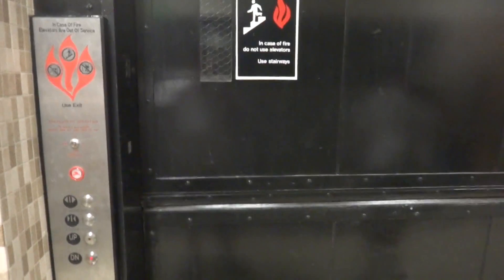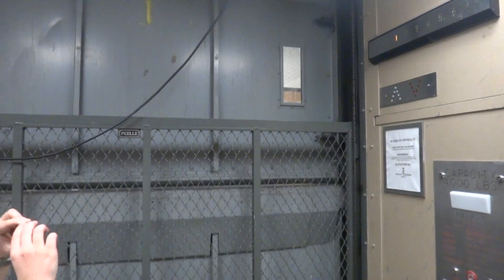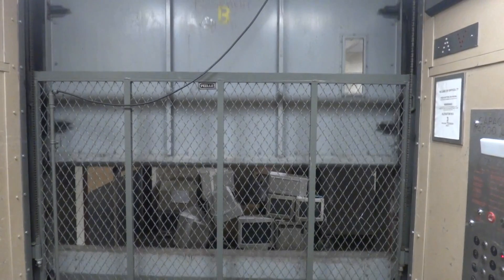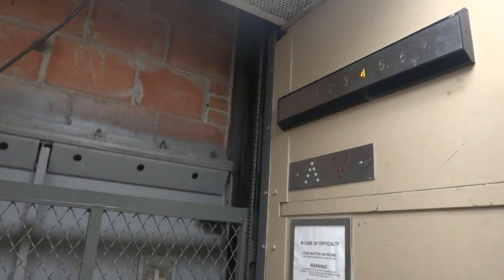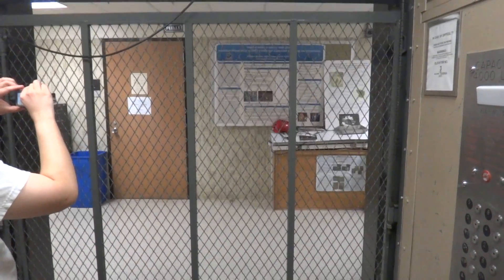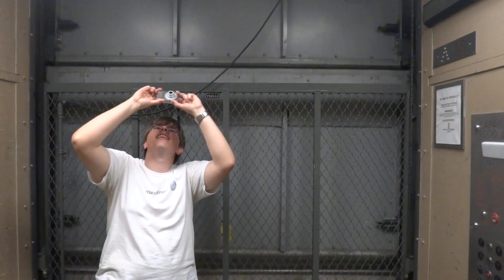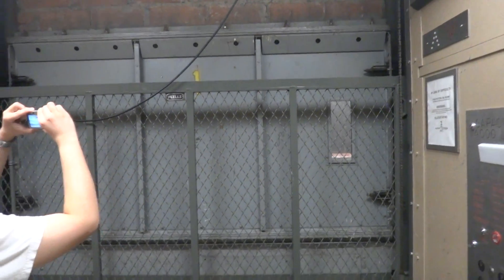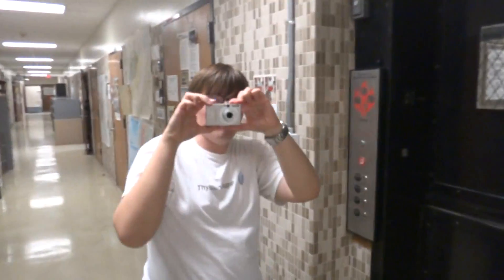Otis Traction Freight elevator @ JT Patterson Hall UT Austin Texas w Captainelevator42189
This is a nice elevator. in my opinion, the mod is tasteful. Facebook